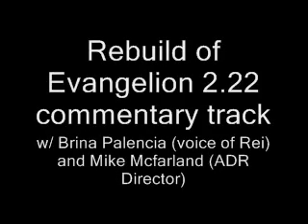Rebuild of Evangelion 2.22 Commentary Track Part 2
Featuring ADR Director Mike Mcfarland
and Brina Palencia (Rei Ayanami)